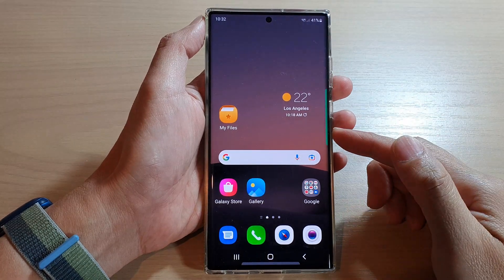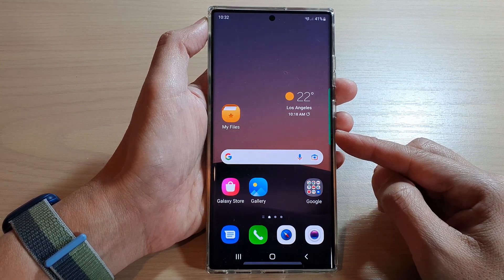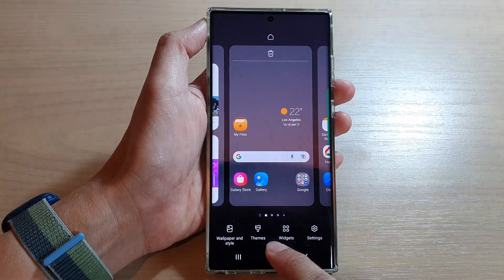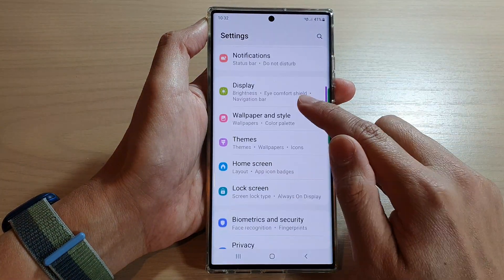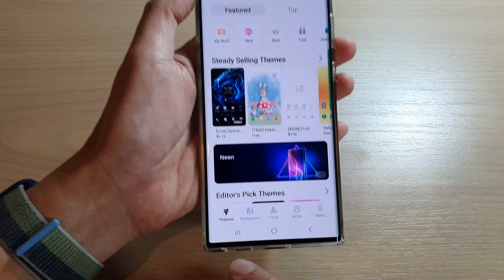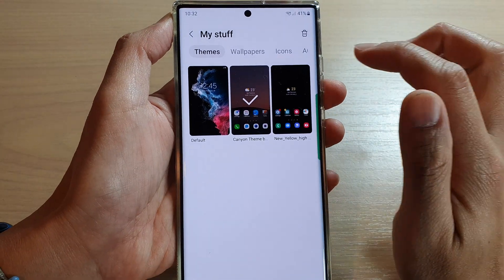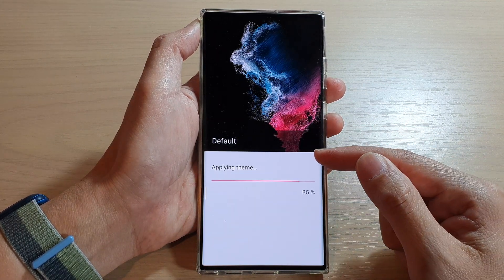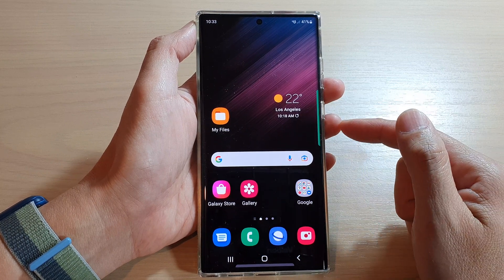Galaxy S22/S22+/Ultra: How to Restore The Theme Back to Factory Default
Learn how you can restore the Theme back to Factory default on the Samsung Galaxy S22/S22+/Ultra.